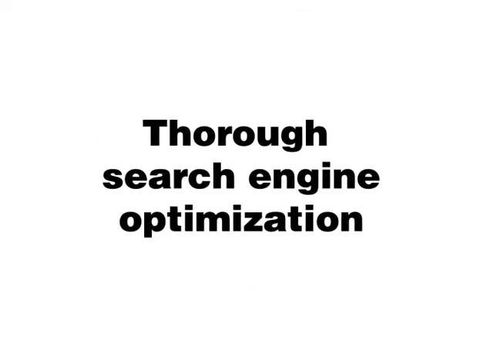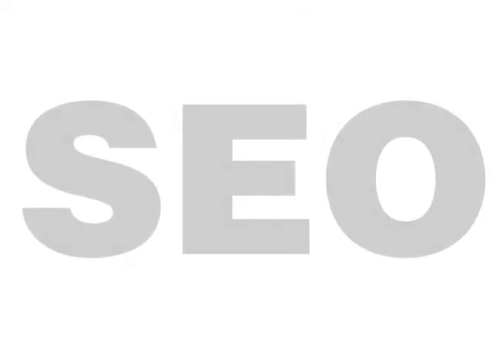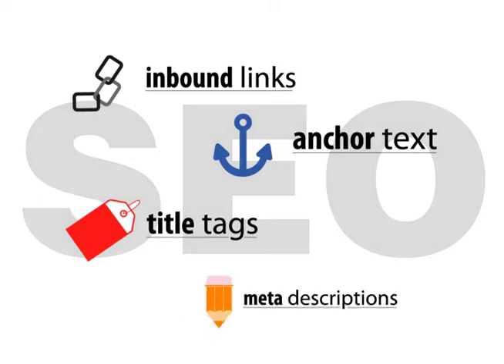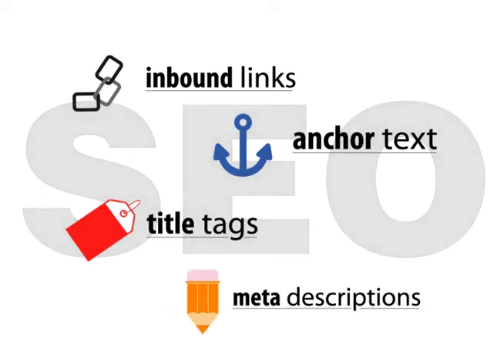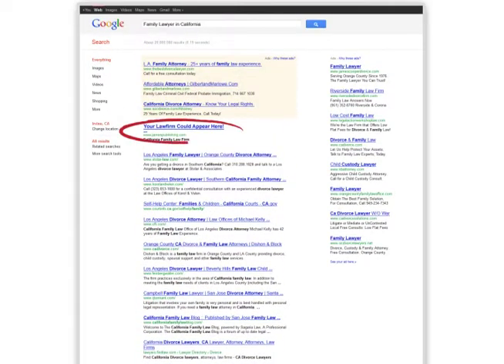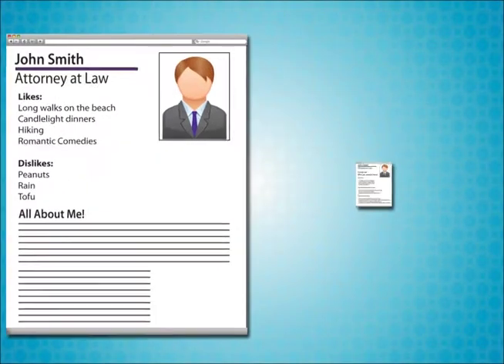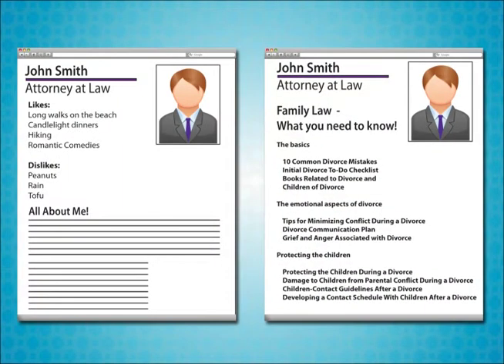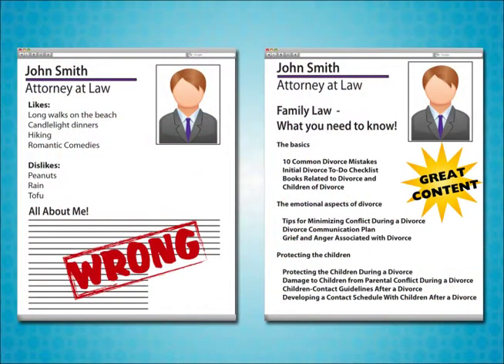James Publishing Attorney Marketing